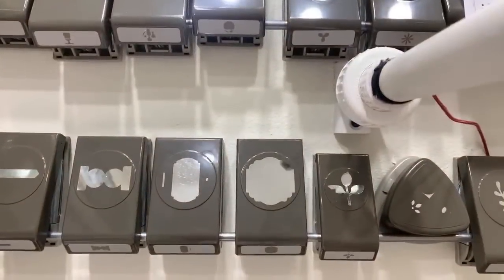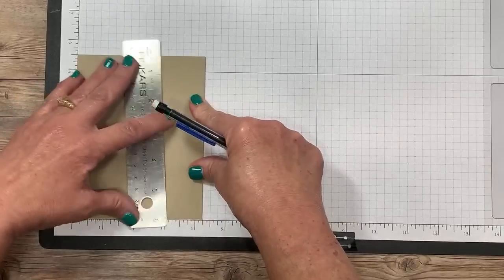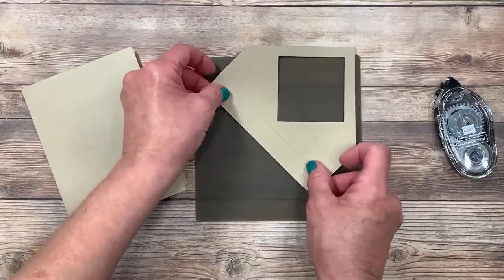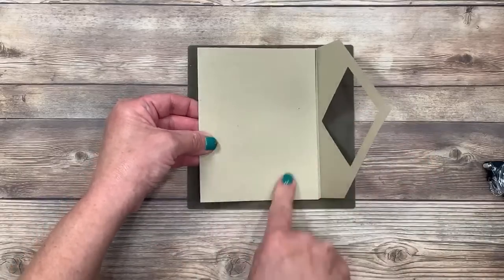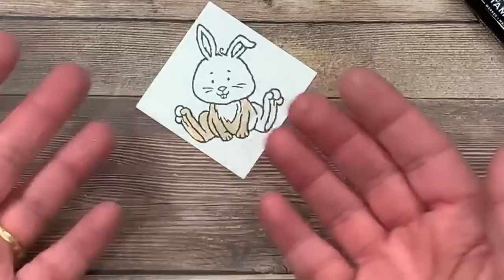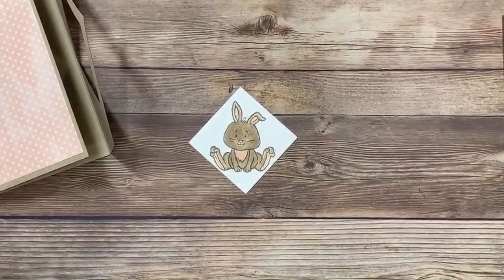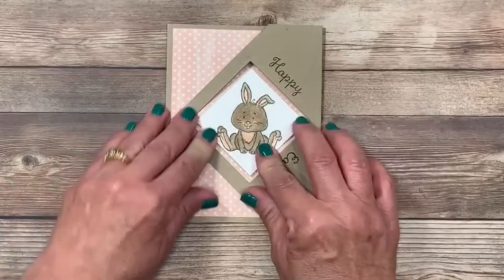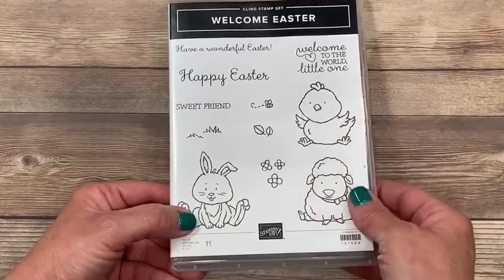🔴The Best Fun Fold Easter Card You Can Make This Season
Ready for the best fun fold Easter card you can make this season? This adorable card will teach you some new tricks that you’ll use over and over.

I've got double the fun today! I'm teaching you a new fun fold card, PLUS we're kicking off the March card making kit.

Part one: I’ll be teaching you how to create this fun peek-a-boo panel opening fold. Wait until you see how easy this is to make. Change up the opening shape to whatever you'd like. Easy and adaptable!

Part two: The same stamp set I've used in today’s video is part of this month’s card making kit. I’ll be sharing the completed cards with you in the video plus the details on how to place an order for your own kit.

Fun Fold Easter Card Video Tutorial: I love showing you how to make an Easter Card that’s a fun fold card too! Y’all keep asking for the fun fold cards so I keep trying to deliver! This DIY Easter card is easy to make and perfect for anyone but especially those grandkids, nieces & nephews!
**To order supplies, get supply list, or to get measurements visit**

**To order supplies, view additional photos, read all the details of today's project or to read about my rewards program and look for the March 11, 2020 post.